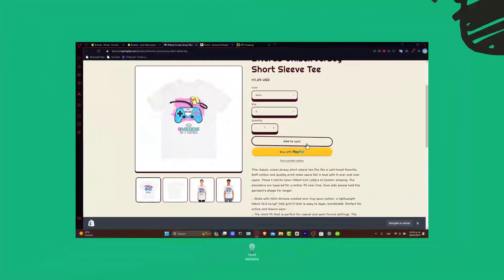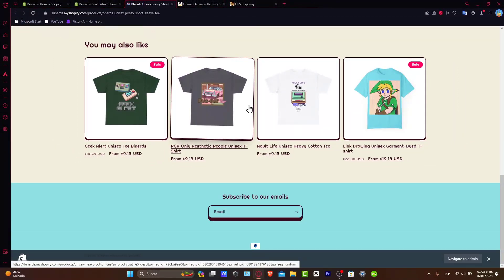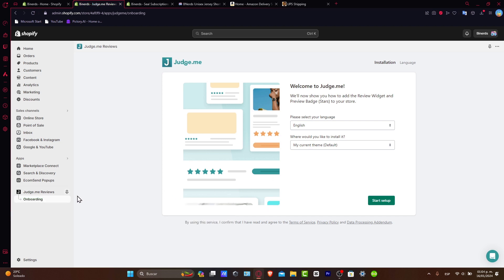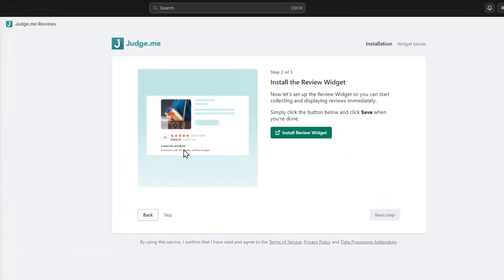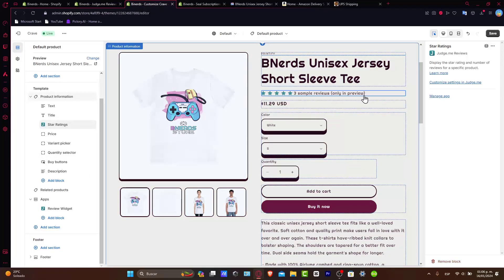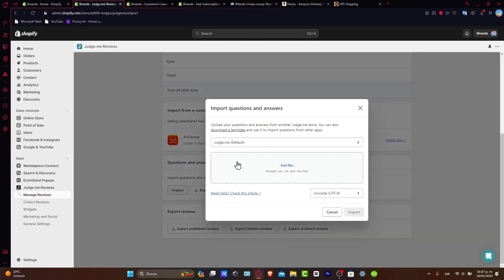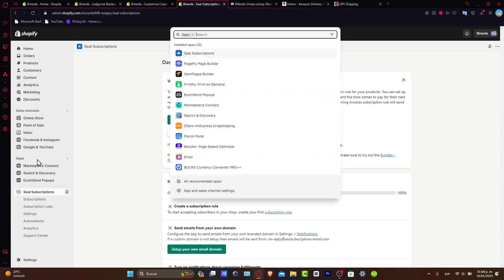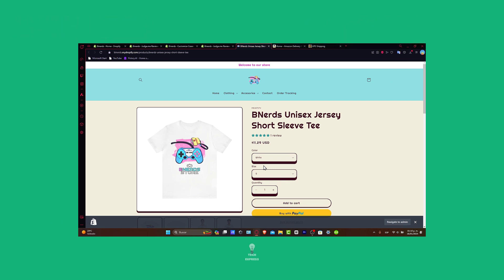How To Add Reviews To Your Shopify Store - Full Guide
Adding reviews to your Shopify store is a great way to build trust with potential customers and increase sales. To do so, start by selecting a reliable review app from the Shopify app store, such as Yotpo or Judge.me. Next, customize the design and placement of your review section to seamlessly integrate with your store's aesthetic.

Encourage customers to leave reviews by offering incentives or sending follow-up emails. When you do receive reviews, respond to them promptly and professionally, whether they are positive or negative. This shows that you value customer feedback and are committed to providing a positive shopping experience. By following these steps, you can effectively add reviews to your Shopify store and improve your overall online reputation.